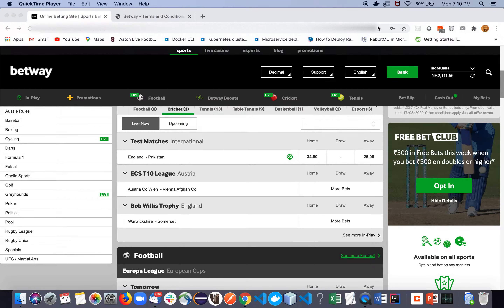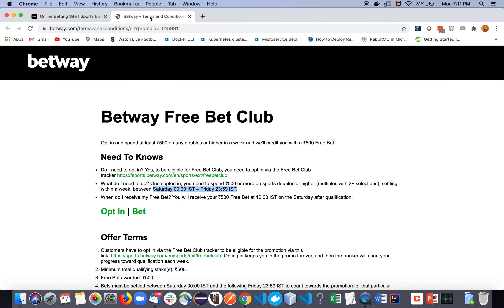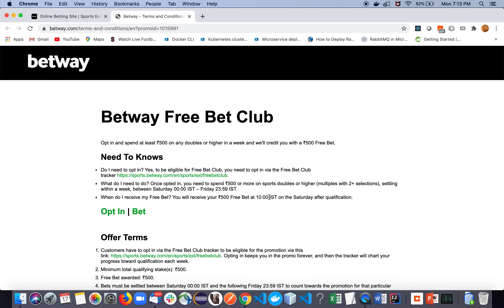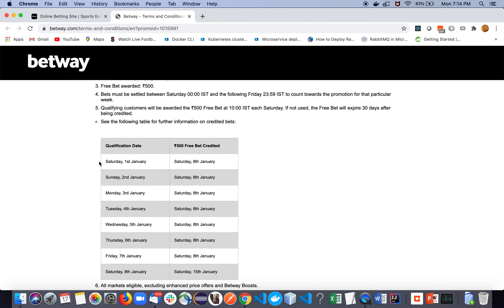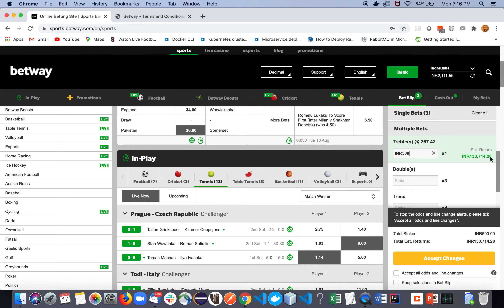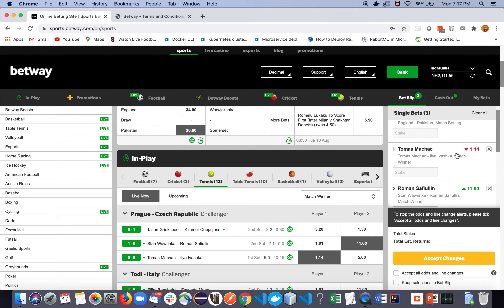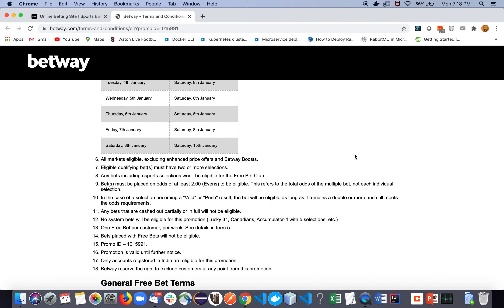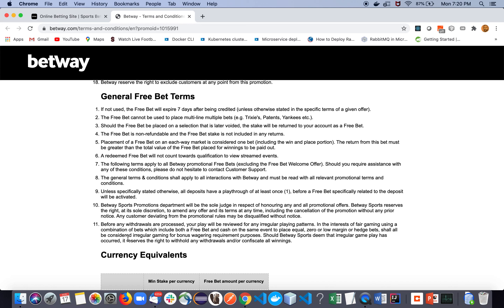Free Bets in Betway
Don't Cash out if you want free bets. That's important criteria.